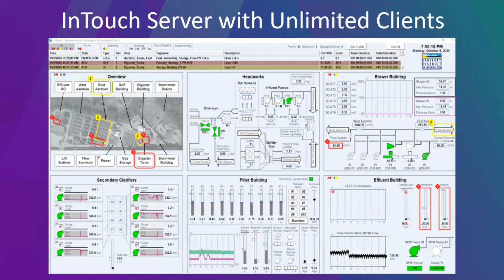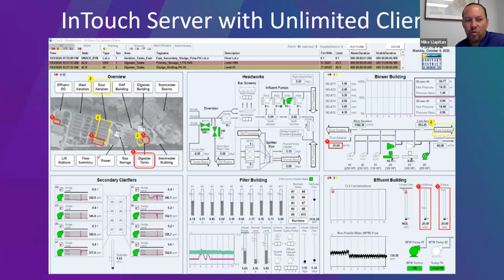Ask us Anything InTouch: Maximizing Data Insights with Tier 2 Historians and the PI System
Hear questions from real customers!
Explore the capabilities of Tier 2 historians and the PI system in this in-depth discussion. Learn how these tools enable secure data transfer from OT networks to business networks, providing broader access for reporting, analysis, and optimization while maintaining strong cybersecurity measures. Discover how the PI system integrates data from multiple sources to create a single source of truth for enterprise reporting, real-time KPI dashboards, and more. Whether you're looking to enhance your SCADA systems or explore enterprise-level data management, this video has valuable insights for you.